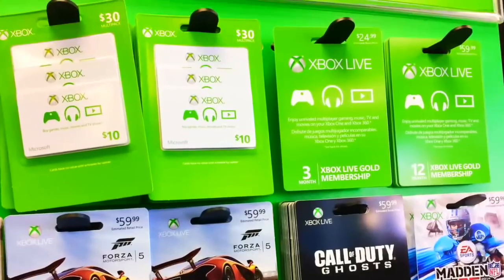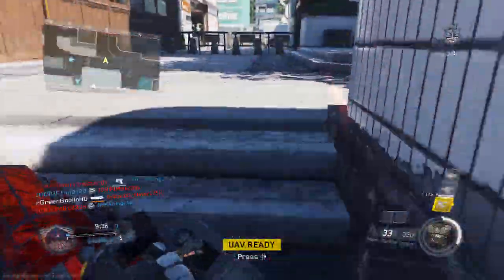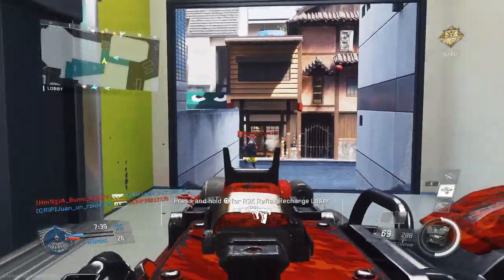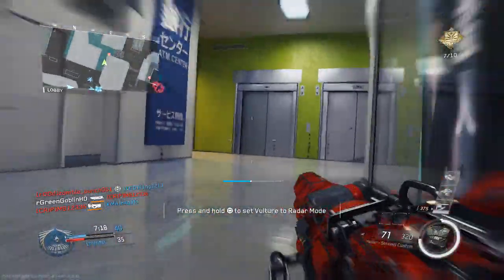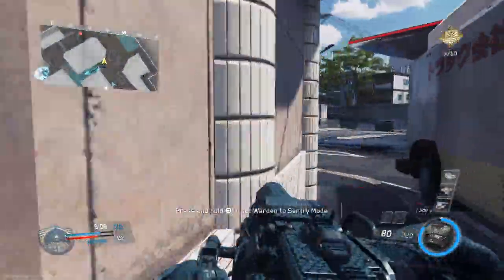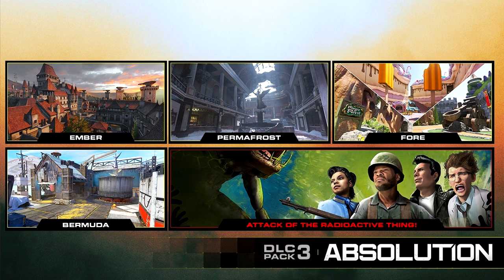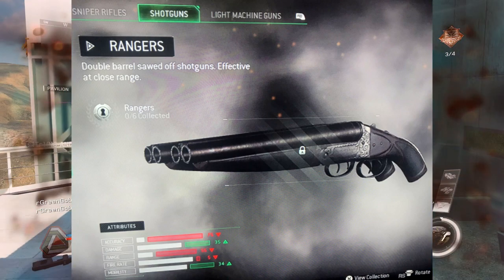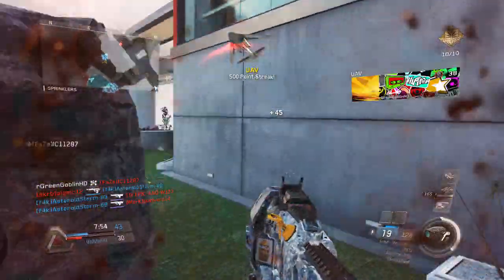HUGE PATCH UPDATE CALL OF DUTY INFINITE WARFARE NEW WEAPONS NEW DLC AND COD BLACK OPS 3 UPDATES!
Can We get 2000 LIKES! Huge New Update Call of Duty Infinite Warfare, Call of Duty Black Ops 3 and Modern Warfare Remastered!